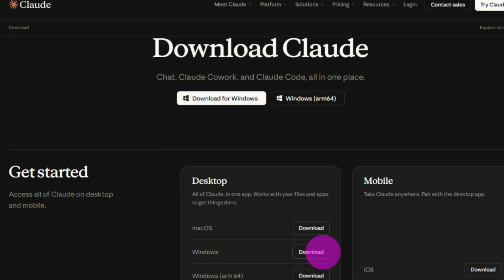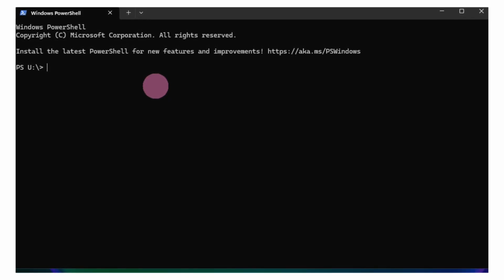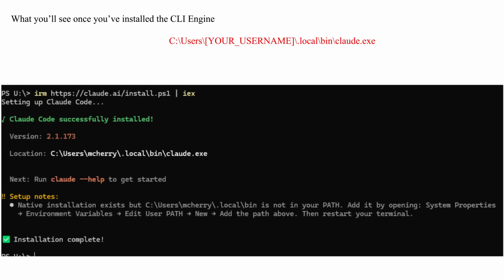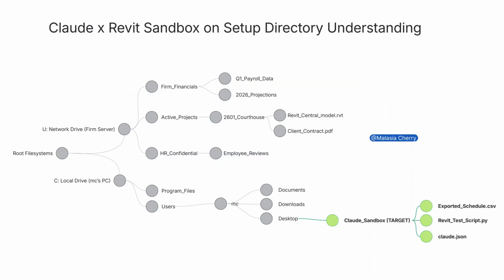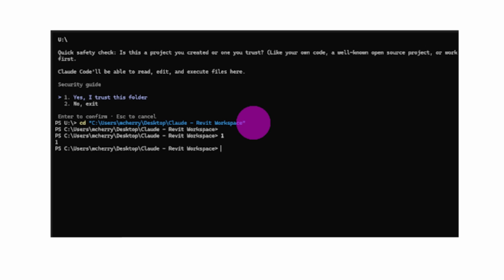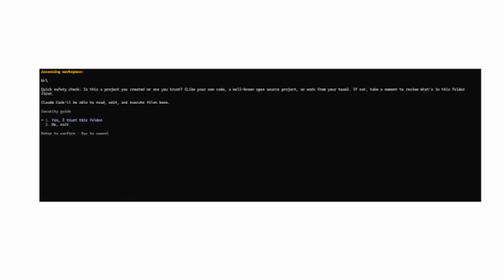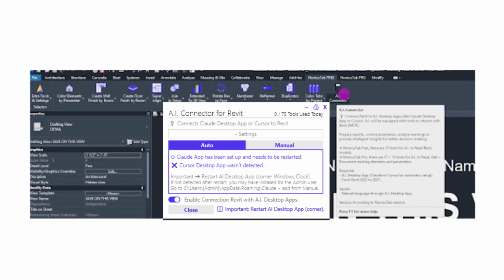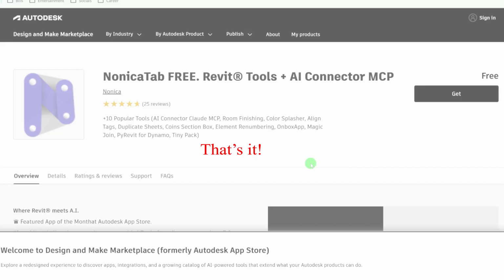TUTORIAL: Connecting Claude Desktop and Revit 2027 with an MCP bridge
Hi! I hope you were able to make the connection using this video as a guide. I wrote a tutorial for the architecture firm I work for and am also sharing here. I apologize for using photos instead of a live demonstration. When I’m r&d’ing at work, I’m not screen recording or anything, just taking screenshots of information that I think would be helpful in sharing the process. See the links below for the references I used to get this set up. See ya!

claude

 C:\Users\[YOUR_USERNAME]\.local\bin\claude.exe

claude mcp add Revit -- "C:\NONICA\OtherFiles\System\Core\net8.0-windows\RevitMCPConnection.exe"

/exit

/mcp list

Revit 2027: What the Built-In MCP Server Actually Does in Practice